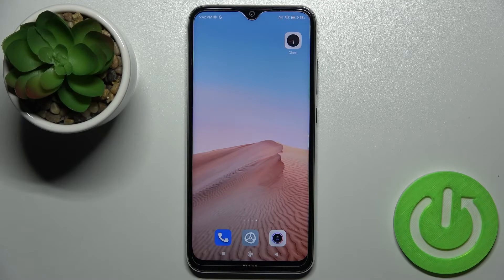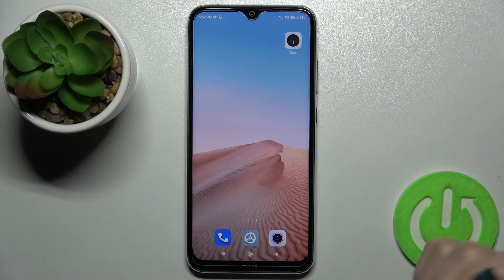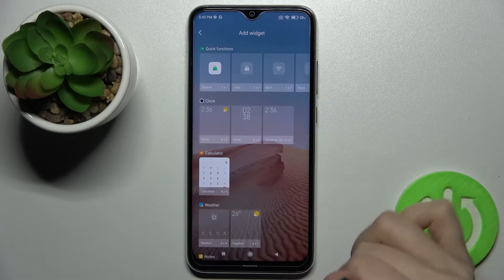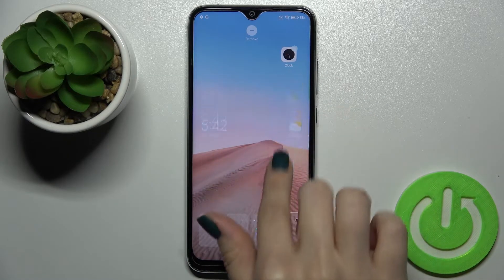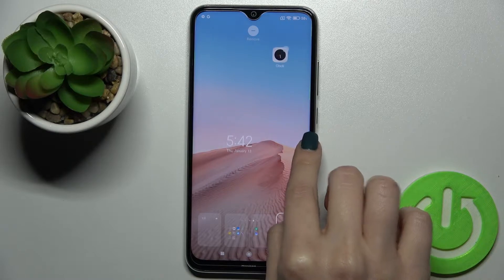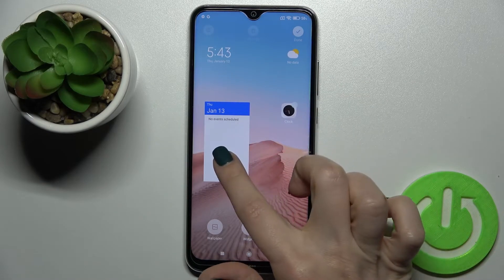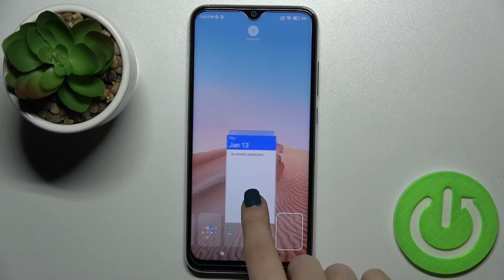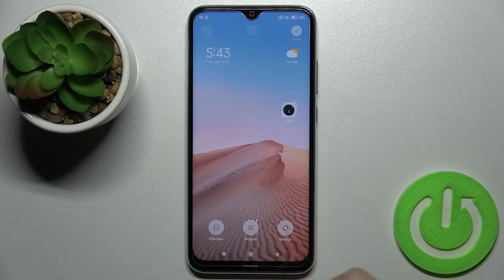How to Add & Remove Home Screen Widgets on XIAOMI Redmi Note 8 2021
Learn more information about the XIAOMI Redmi Note 8:
By recording this video, we were pursuing the goal of fully covering the topic of home screen widgets on your XIAOMI Redmi Note 8 smartphone. Today our expert will show how you can add widgets, remove them, resize and change the home screen on which they are located at. Thus, we invite you to watch this video and learn everything you need to learn about home screen widgets on XIAOMI Redmi Note 8 device. Please enjoy!

How to manage home screen widgets on XIAOMI Redmi Note 8? How to configure home screen widgets on XIAOMI Redmi Note 8? How to resize home screen widgets on XIAOMI Redmi Note 8?